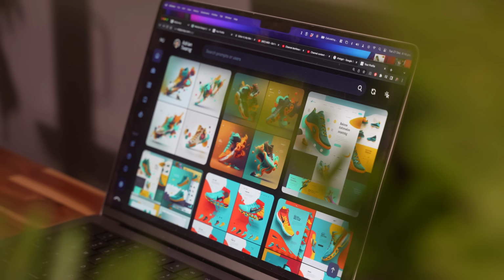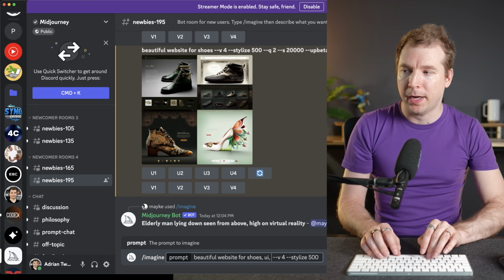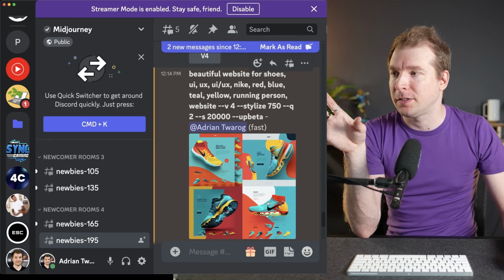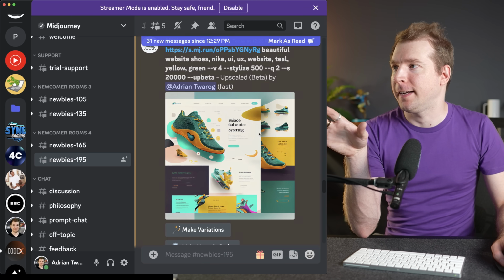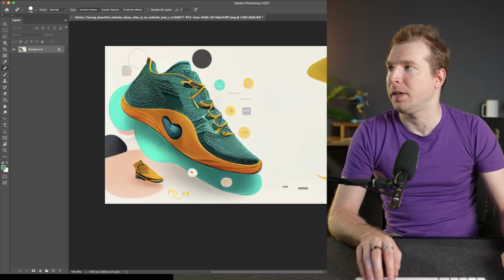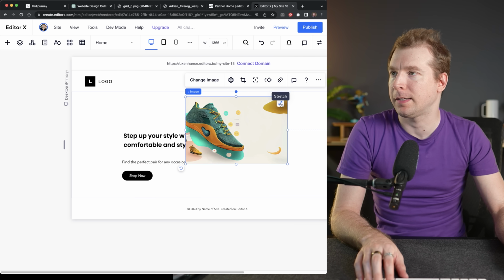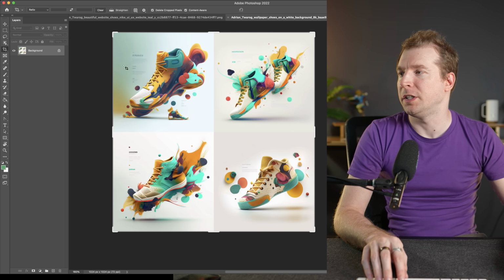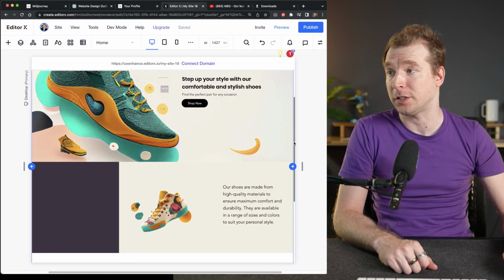How to use AI Art and ChatGPT to Create a Insane Web Designs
Learn how to use AI Art and ChatGPT to Create a Website without writing a single line of code!

I've put together a easy to understand book with ~60 pages about OpenAI and GPT with how to get started to integrate it into projects, code examples, and much more!

In this video, I'm going to generate website designs with midjourney, which is an AI art tool for creating images. Then we will jump into chat gpt to create the written content for the website, and finally put it all together in Editor X, which is a no coding tool for creating sites! Nocode and artificial intelligence assisted art will definitely be the future!

Want to learn more, say hi, and interact with the Codex Community? You can also find our Community Discord below: This channel also has Editor X's backing!